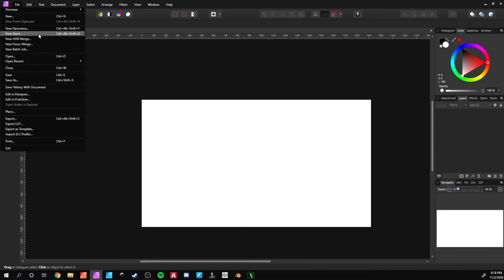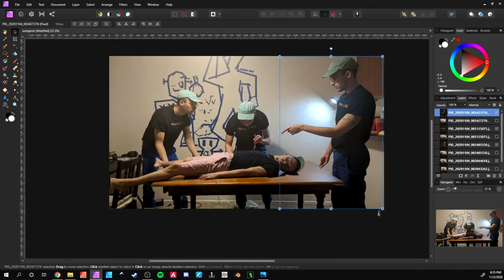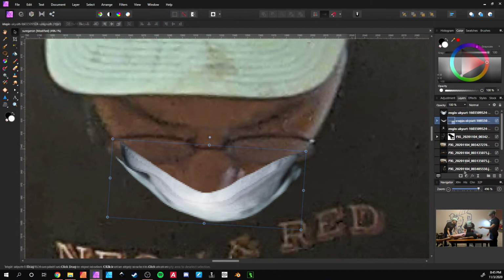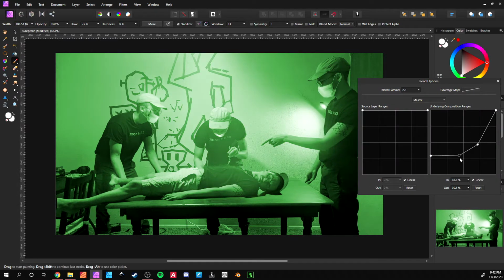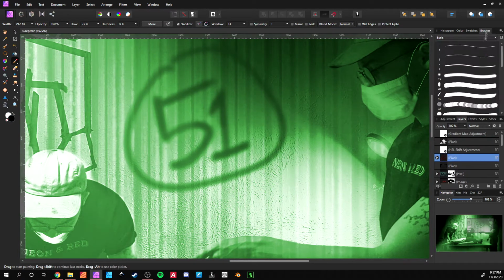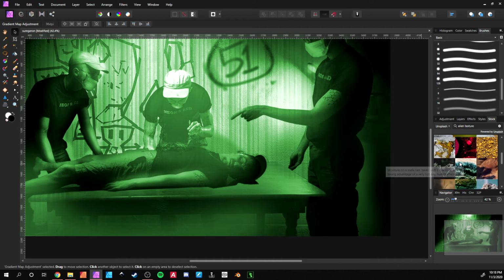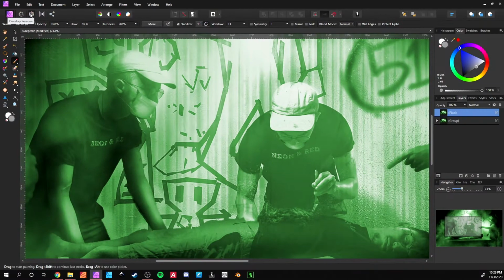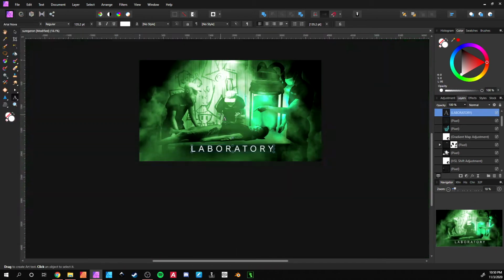How to turn your phot into a SCI-FI POSTER (affinity photo)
In this speedy tutorial I am going to go over how I quickly turn a bland photo. into a cool scifi poster. Using affinity photo, we will learn some fast ways to get a cool poster made!

My Gear
My Drawing Tablet
My Mic